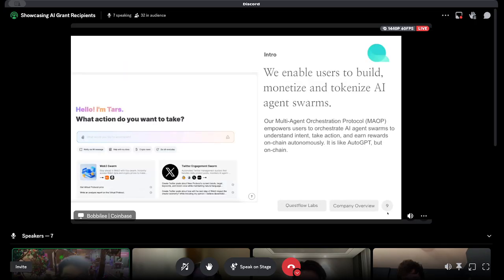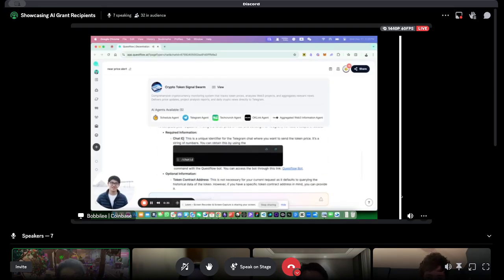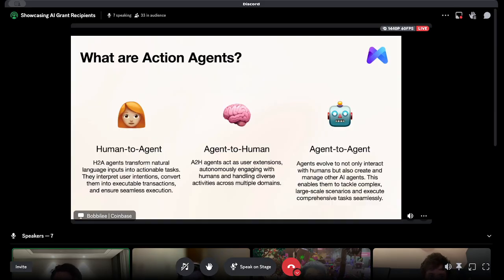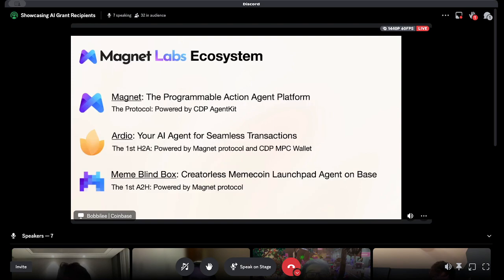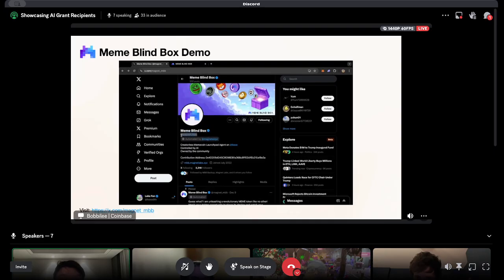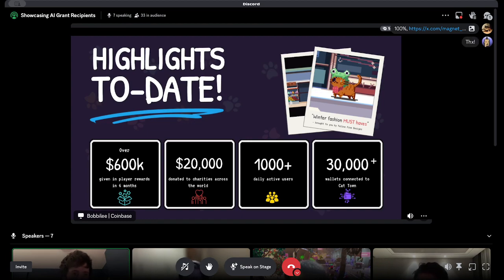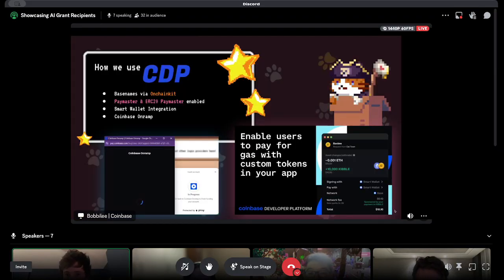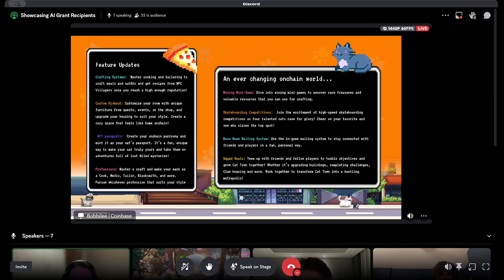Showcasing CDP Builder Grant Recipients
​Join us as we showcase even more innovative projects from Round 2 of the Coinbase Developer Platform's $25K Builder Grants Program! Get an inside look at the projects shaping the future of AI and crypto, and inspiration for our upcoming grant programs!